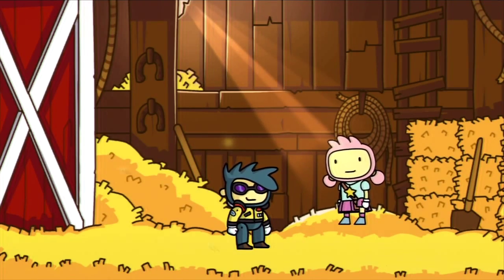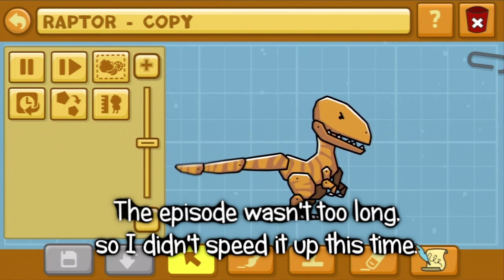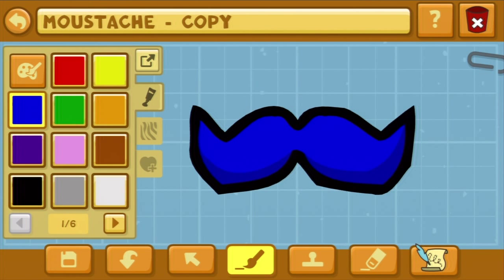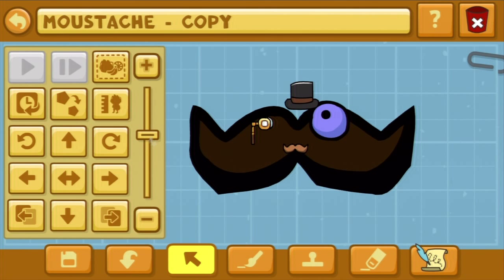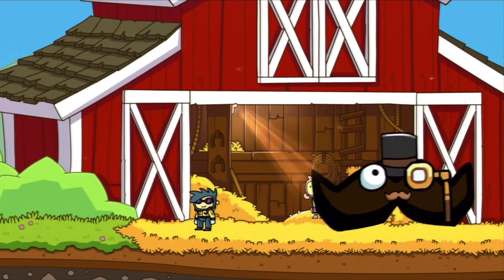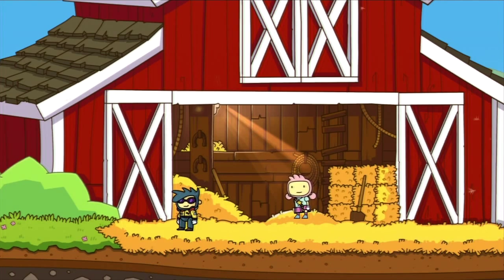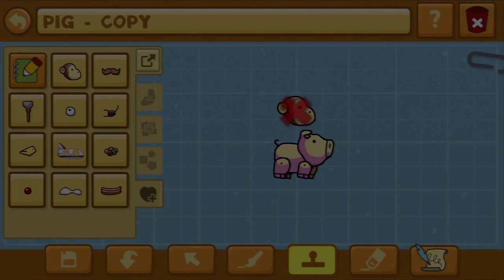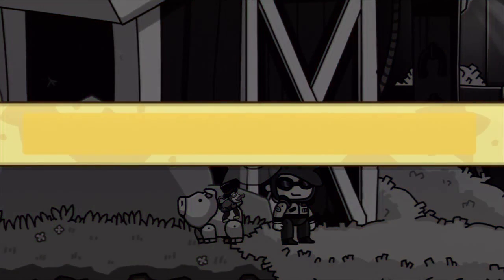Let's Create: Scribblenauts Unlimited #18 Moustachestache, Frankencabbage, etc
We make some fun creations despite my PVR dropping a load of frames.
PLEASE READ BEFORE COMMENTING:
A few rules/statements for suggestions:
I will not make an existing character, real or fake. (like Pokemon, Obama, etc.)
The game does NOT let you edit copyrighted characters (Mario, etc.) So don't ask.
Please try to limit your comments to a single comment, instead of spreading it out.
Asking more than once will not get me to make your idea. It will hurt your chances.
The series is uploaded every Wednesday and Friday.
I have hundreds of suggestions to go through. Patience on your part is required.
Again, enjoy the video and suggest away!
Thanks for all the support and suggestions so far!